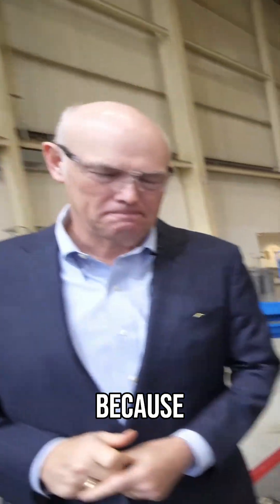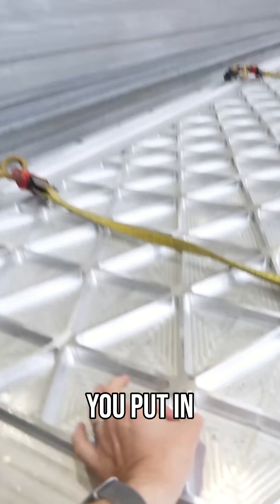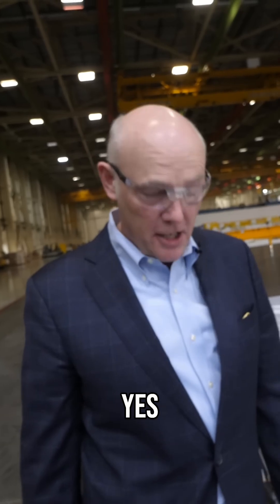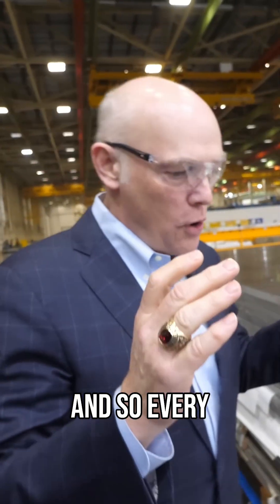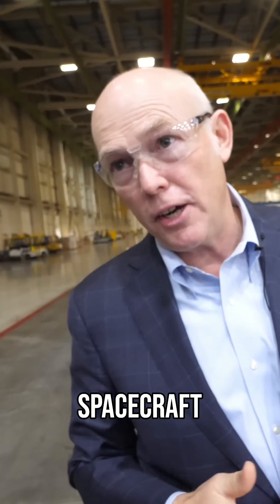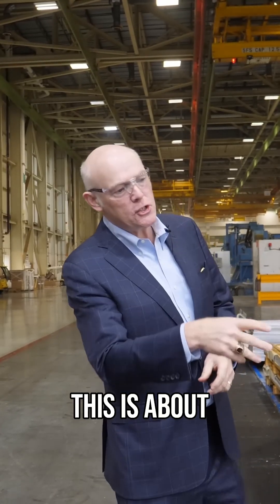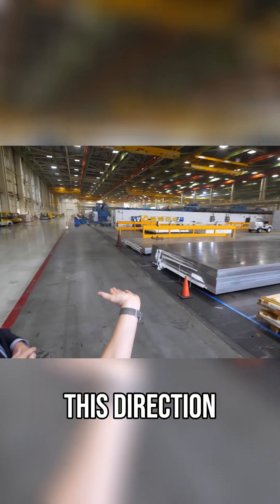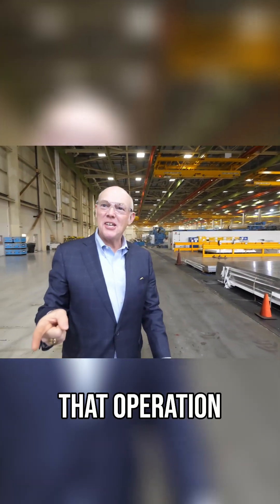Rocket Science: Why Safety Matters & Cutting-Edge Factory!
Rockets use safety factors as low as 1.1–1.25. Why so low? Every extra ounce adds tons of weight. See how they balance safety and performance.